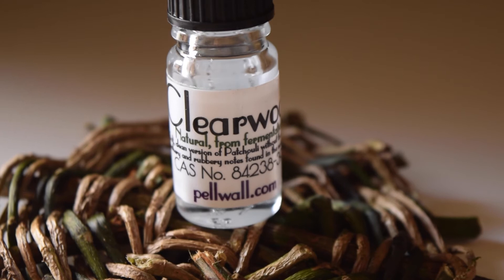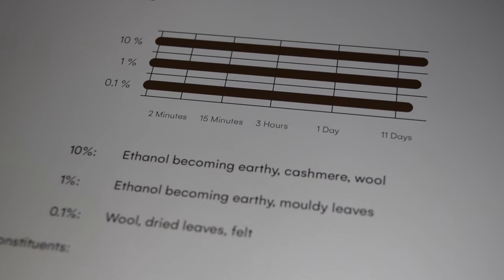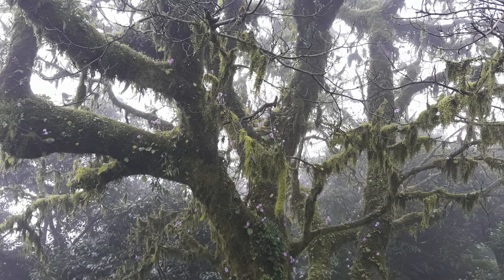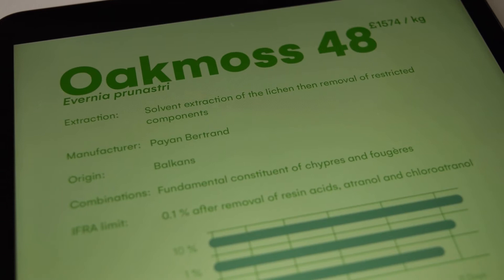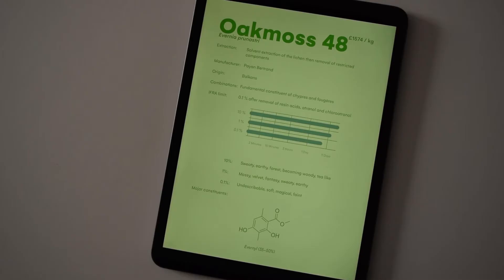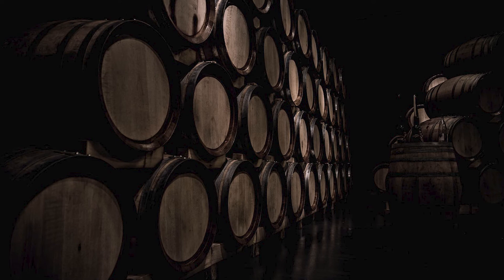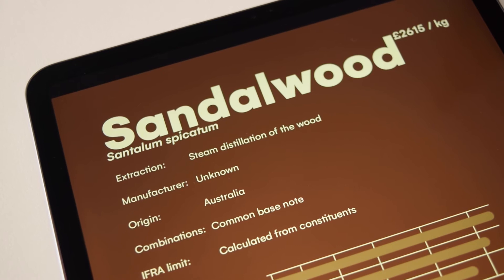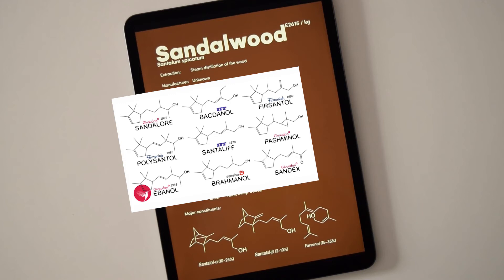Learning Perfumery: Woods (Perfume Raw Materials)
In this video I cover some woody raw materials used in perfumery. Knowing the raw materials is one of the most important steps in perfumery training.

The best way to learn is by studying them yourself of course, however I hope this video can help if you are deciding which materials you might want to buy or interested in how to study perfumery.

This video is intended to document my learning and therefore not be an authoritative source of information, especially in evaluation of the materials which is subjective.